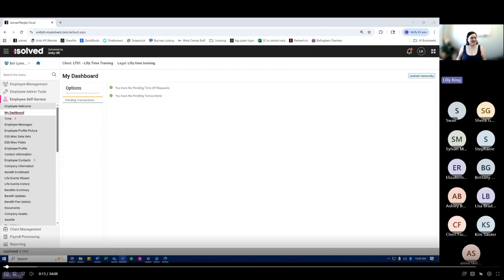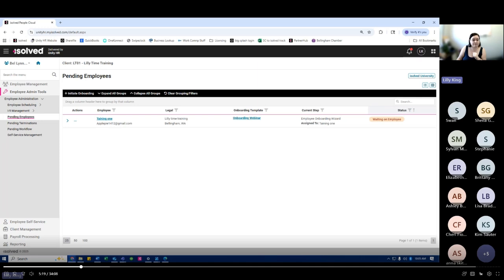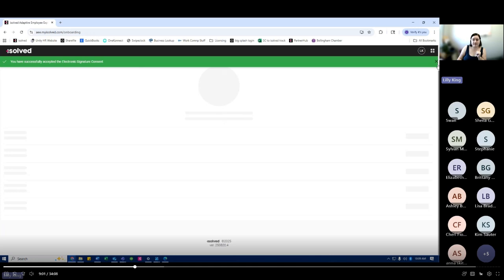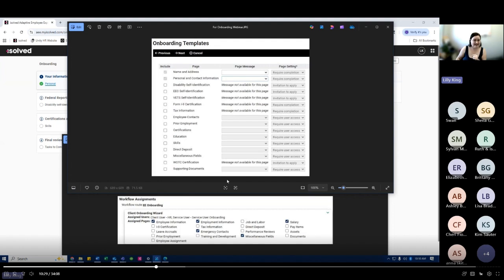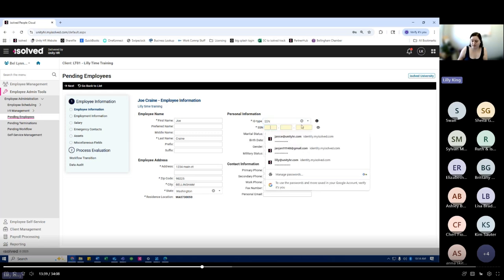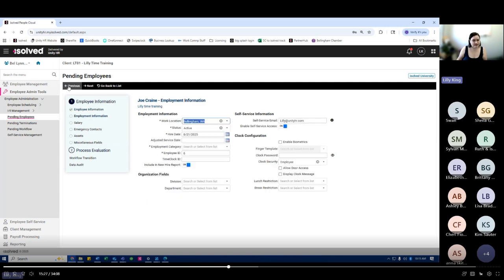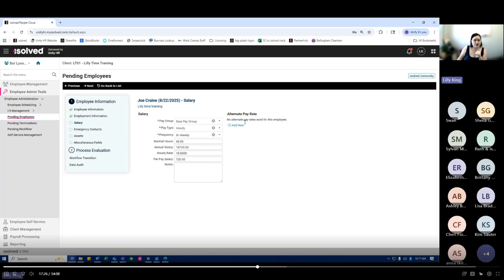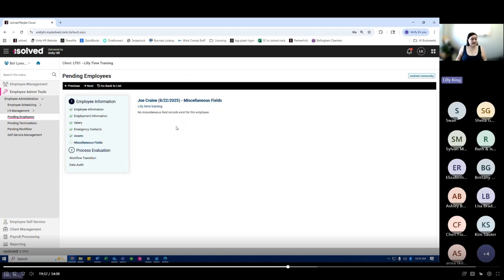Onboarding and Offboarding Webinar Pt 1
This is part 1 to the onboarding and off boarding webinar. This part covers the onboarding process and a brief overview of the law change for Washington state that prompted this video. Please see the link below for all new law changes and further information.